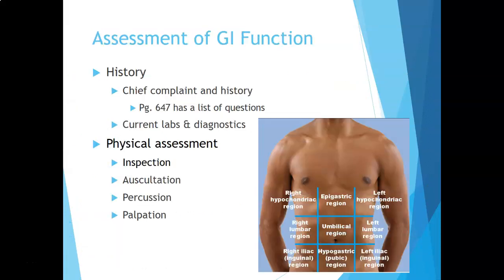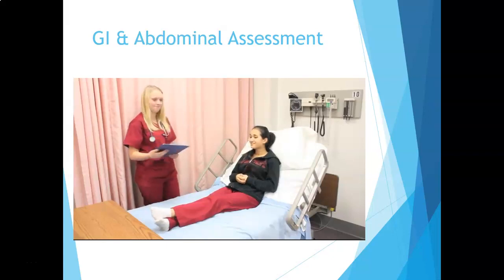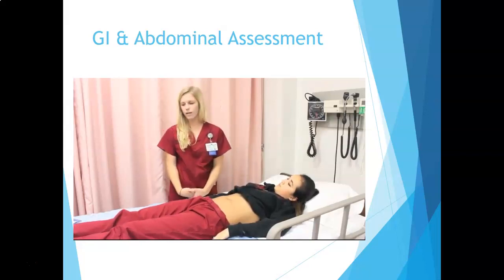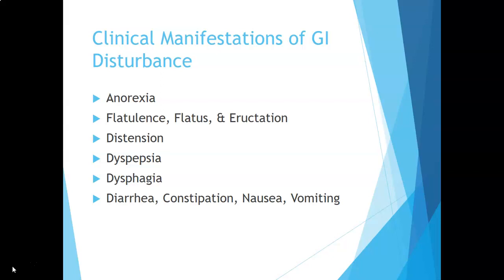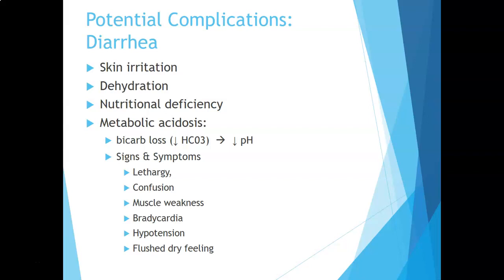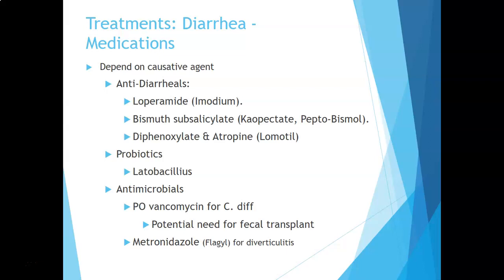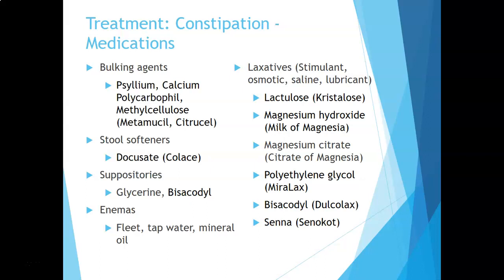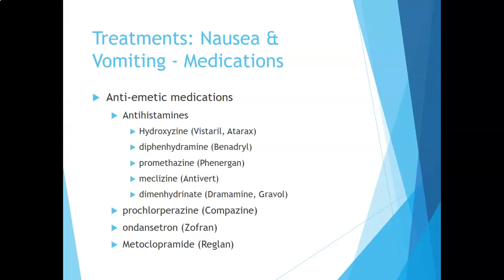GI Recording II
Nursing care of the GI system